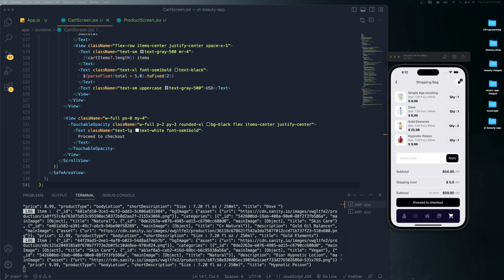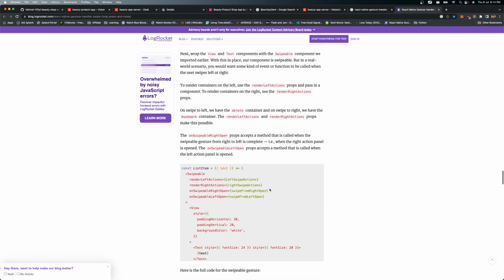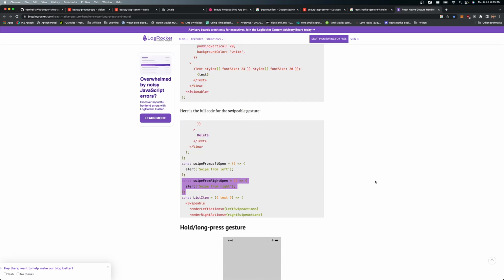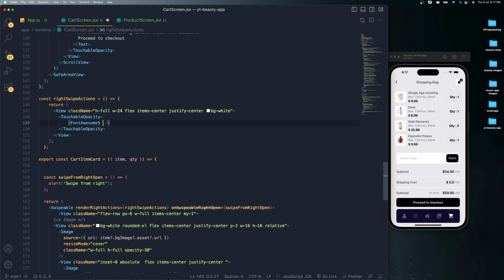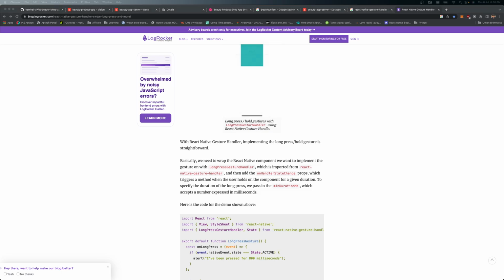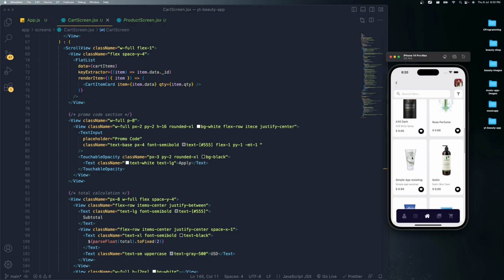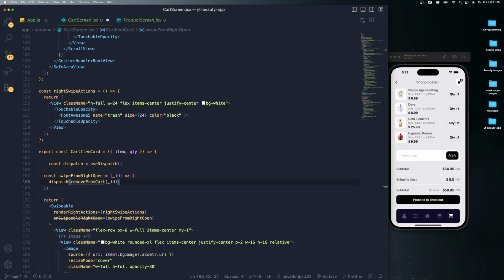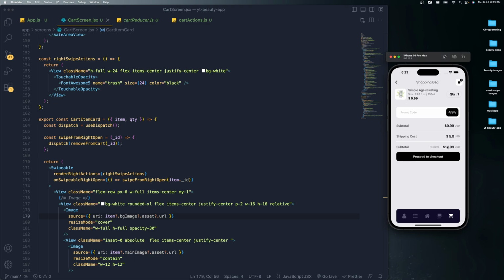📱E-Commerce App Dev Part 31 – Gesture Handlers (React Native, UI/UX, React Native Gesture Handler,)✋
🔥 In Part 31 of our E-Commerce Hybrid App Development series, we explore gesture handling to make your app’s UI more interactive and user-friendly. From swipe actions to drag-and-drop, gestures improve usability and engagement on mobile devices.

📌 What you’ll learn in this video:
✅ Setting up React Native Gesture Handler library
✅ Implementing swipe gestures for cart item removal
✅ Adding drag-and-drop reordering for lists
✅ Handling tap, long press, and pan gestures
✅ Combining gestures with animations for smooth UI feedback
✅ Managing gesture state and conflicts effectively
✅ Enhancing accessibility and responsiveness
✅ Using TypeScript for robust gesture code

💡 Why Gesture Handlers Matter:
▶️ Creates natural, intuitive user interactions
▶️ Makes UI elements feel more dynamic and responsive
▶️ Supports advanced features like swipe-to-delete and reorder
▶️ Boosts engagement by reducing friction in the user journey
▶️ Essential for modern mobile UX and app polish